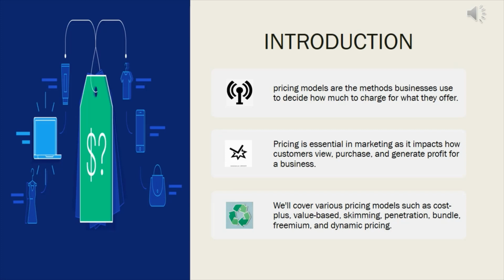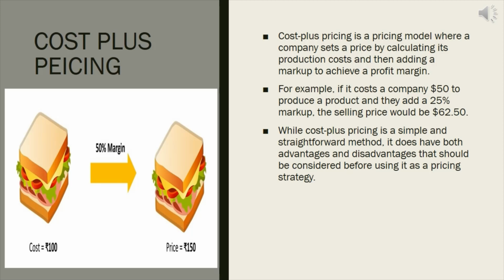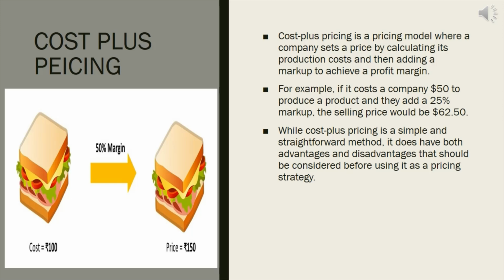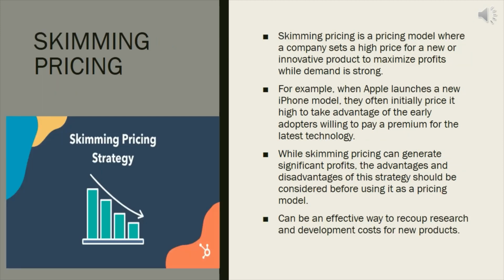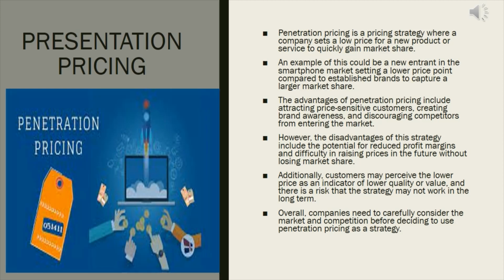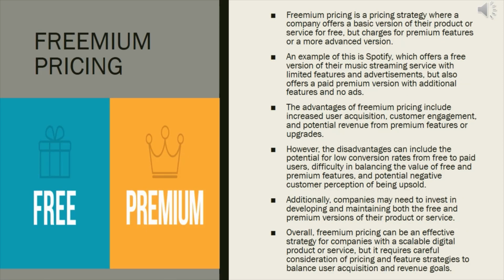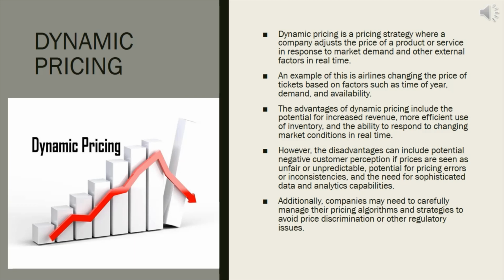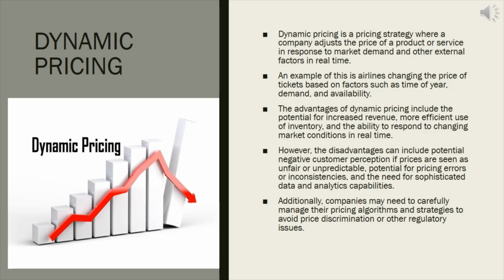Different Pricing Models || What Is Pricing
Different Pricing Models || What Is Pricing ||3n

By Sandip Dadas .